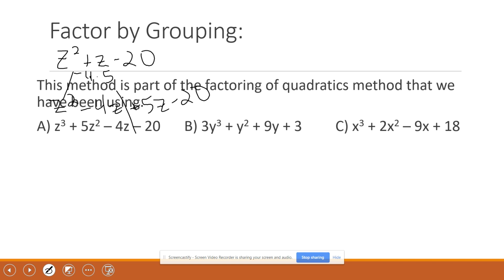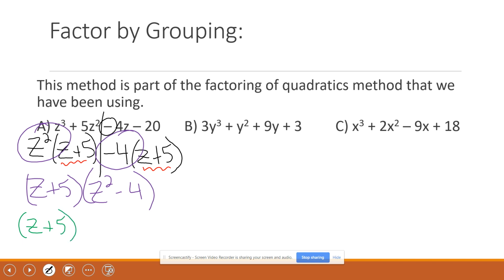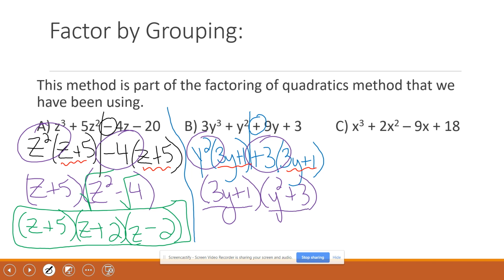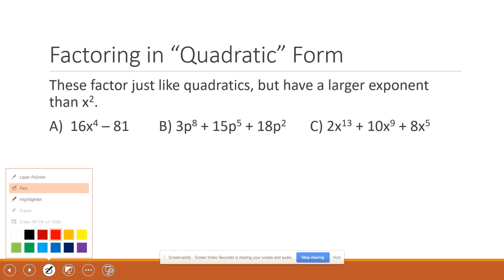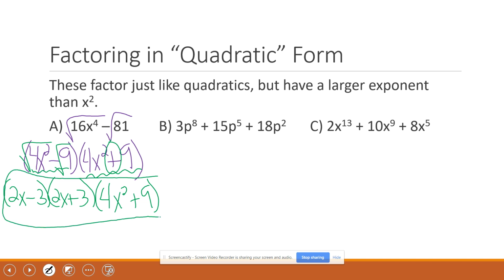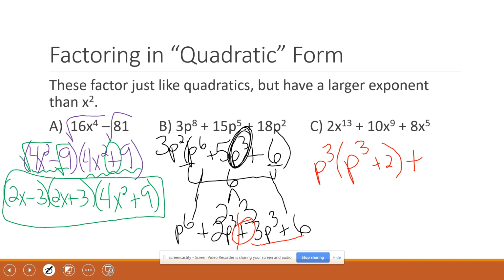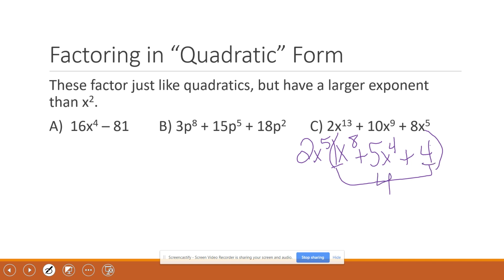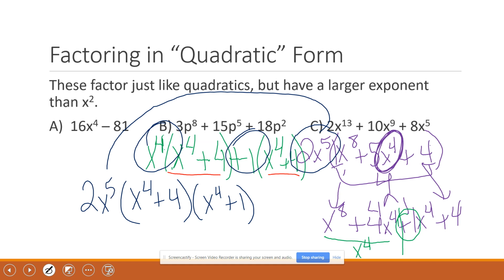4.4 Video Notes Night 2